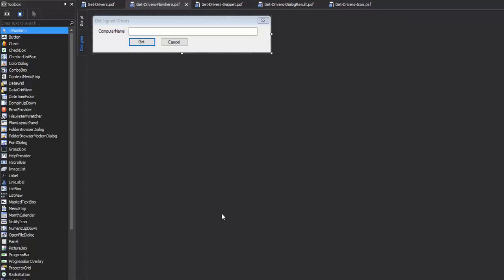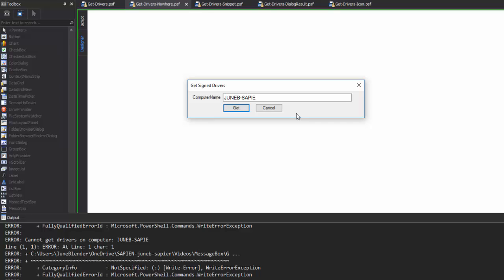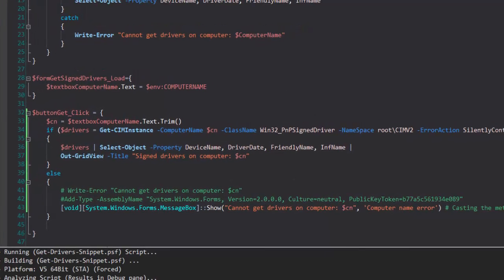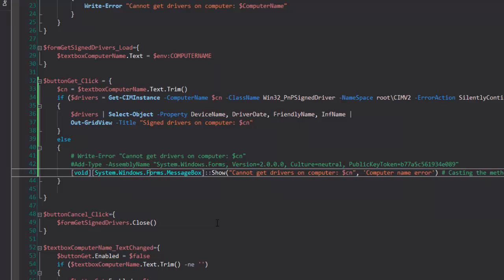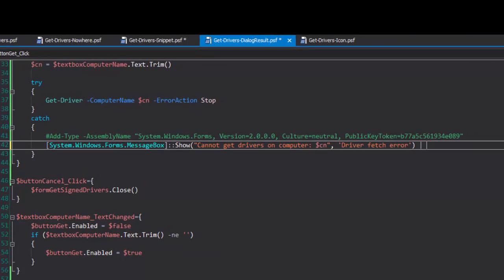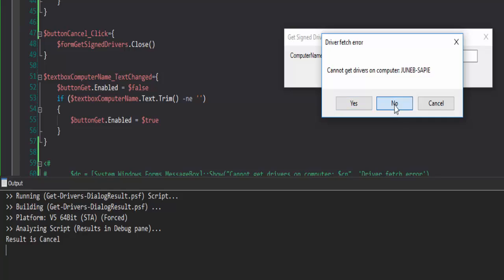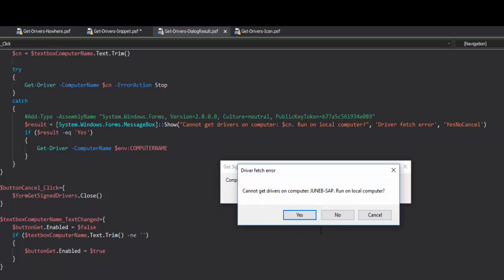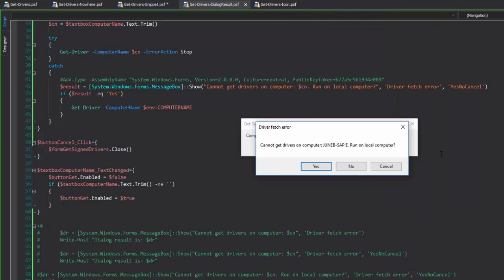MessageBox: Display user messages in a PowerShell GUI app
Create a MessageBox with one line of PowerShell script.

GUI apps don't have a console, so the GUI author needs to display all output, including errors, to the user.

One easy way is by using a MessageBox. With **one line** of PowerShell script, you can display a message that requires an acknowledgment or response from the user.

This video shows how to add a MessageBox "Show" method call to your script, how to use the msgbox snippet in SAPIEN PowerShell Studio, and how to use DialogResult value that the Show method returns.